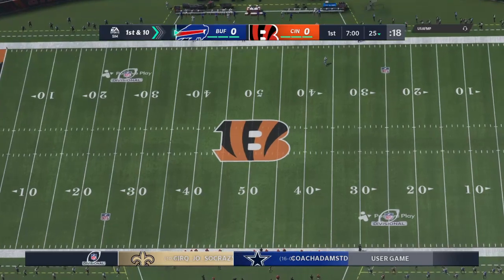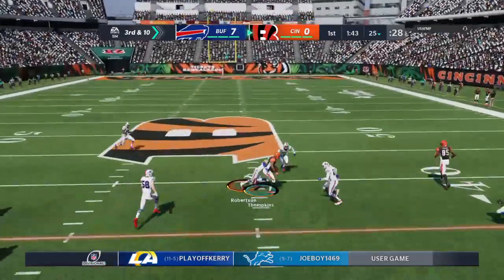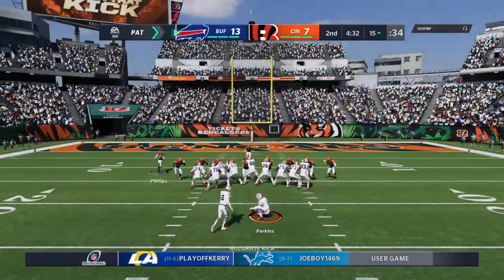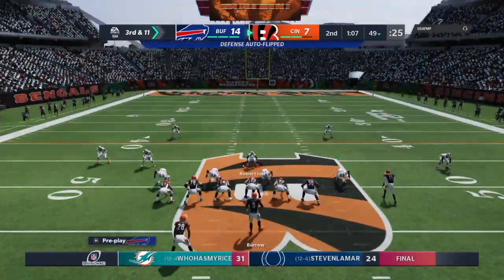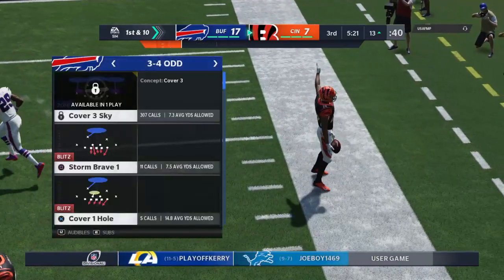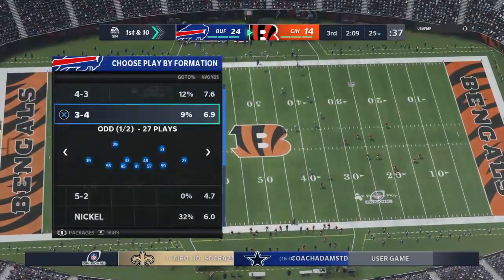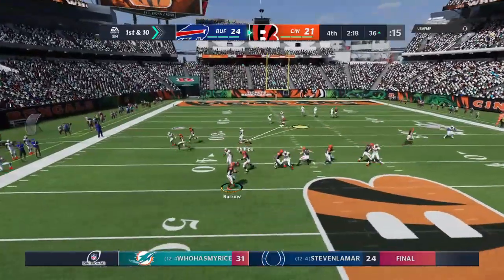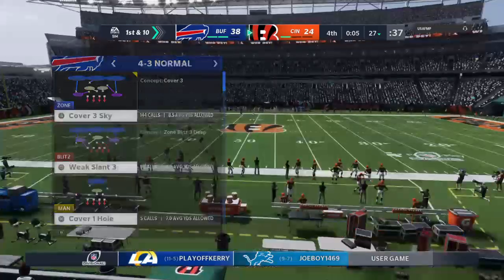MFL - Year 3 Divisional Week: Bills @ Bengals